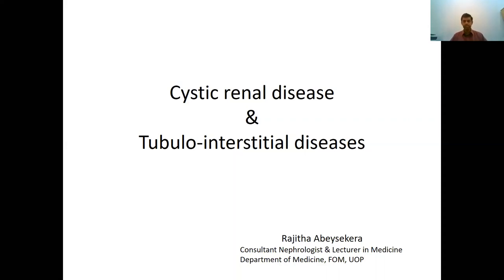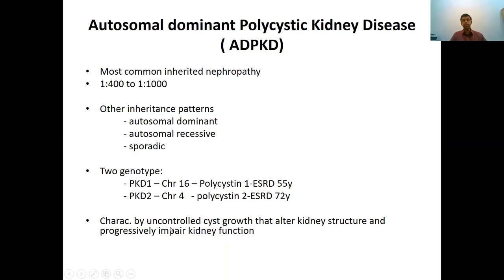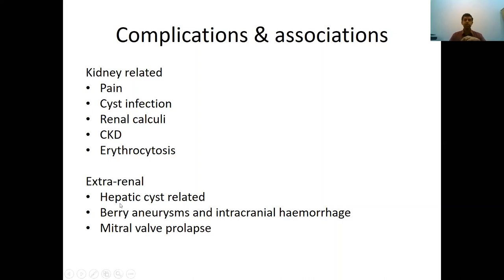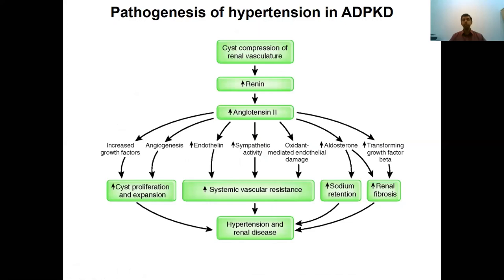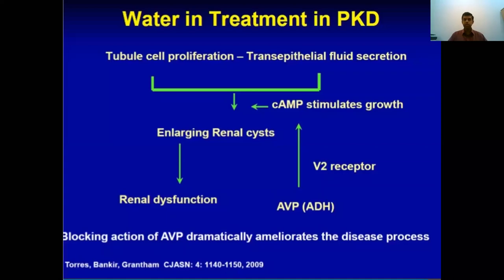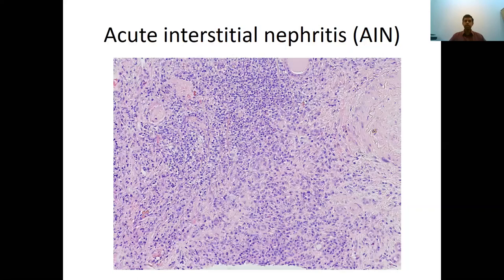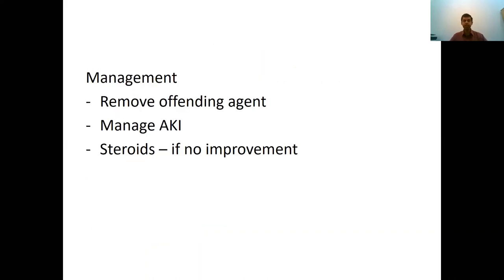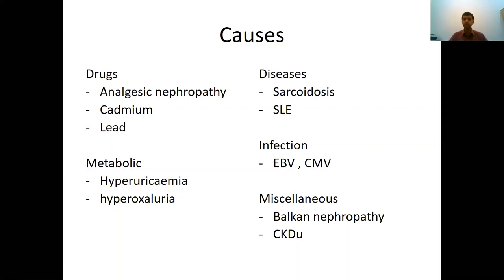Cystic renal disease & Tubulo-interstitial diseases l Faculty of Medicine l University of Peradeniya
Dr. Rajitha Abeysekera
MBBS, MD, MRCP(UK), MRCP(Nephrology), MSc (Biostat), ISN Scholar
Senior Lecturer in Medicine & Consultant Nephrologist
Faculty of Medicine, University of Peradeniya